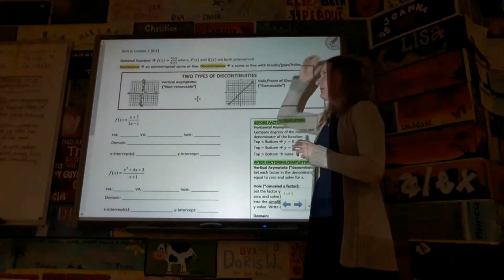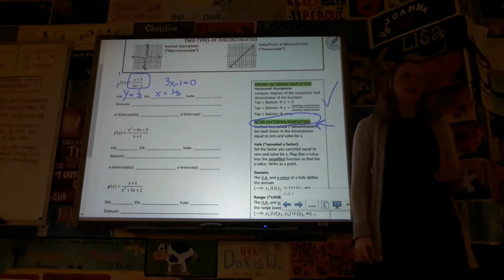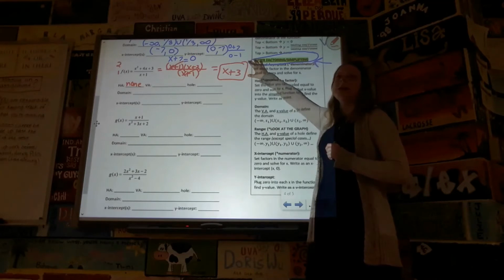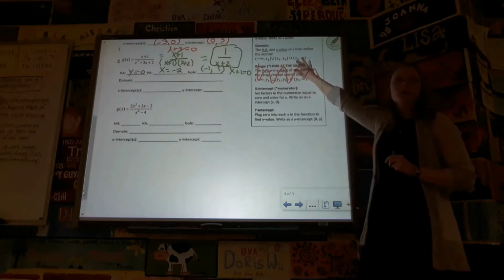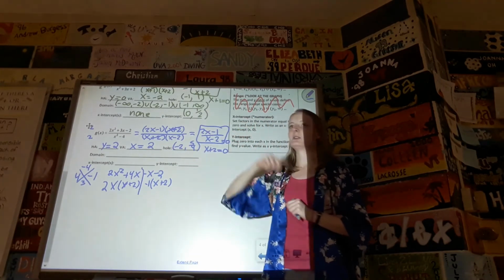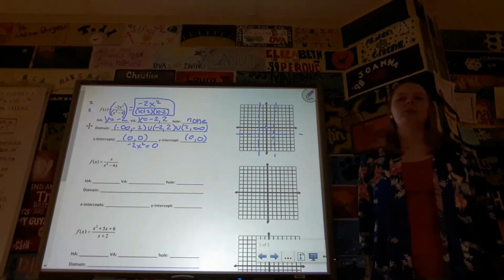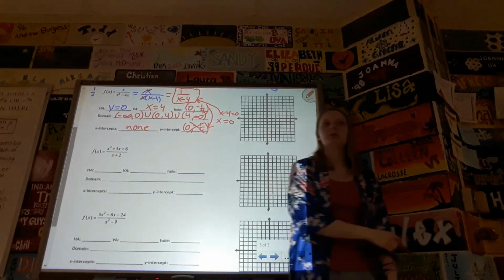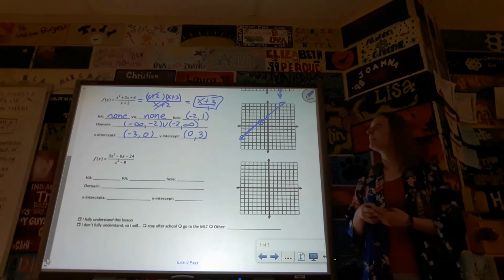Kent (19-20) Alg2 Unit 6 Day 3